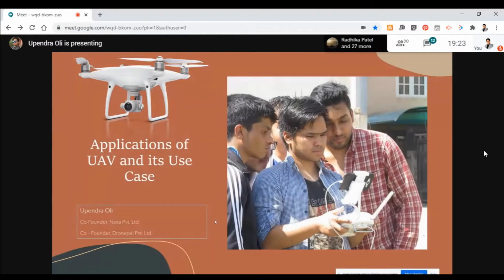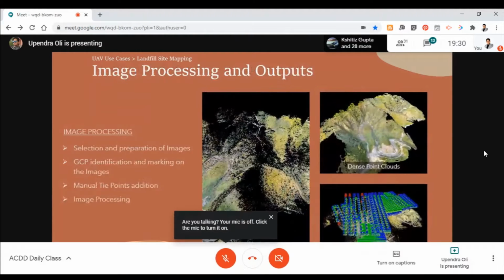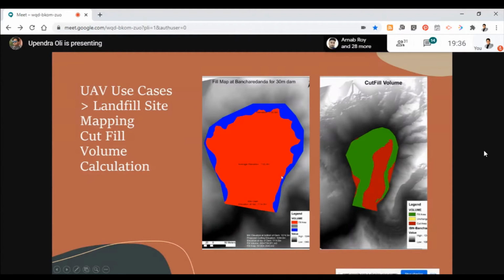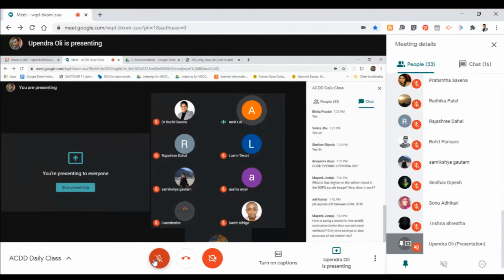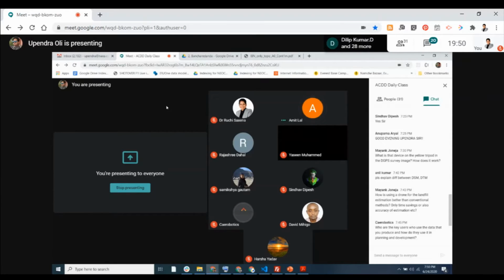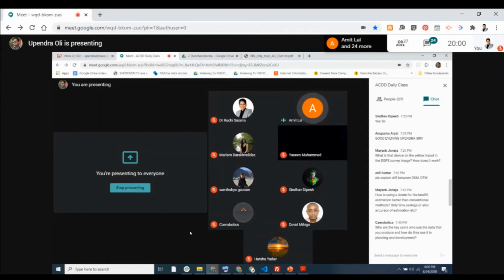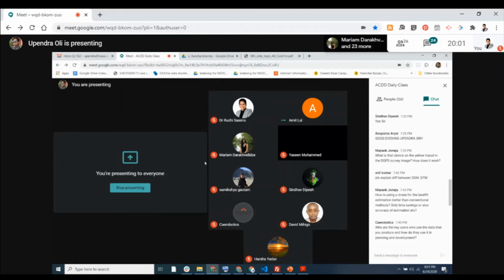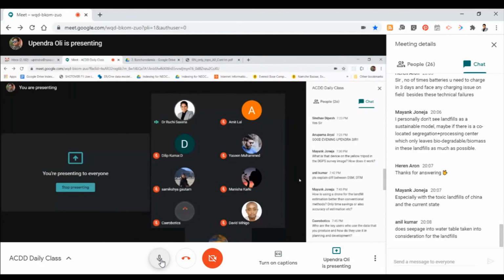Drones for Landfill Mapping: Upendra Oli, Naxa, Nepal Flying Labs, ACDD 2020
Drones for Landfill Mapping: Advanced Course in Drones for Development, June 2020 Batch, Class 24 Recording

Facilitator: Dr Ruchi Saxena, Caerobotics, India Flying Labs

Guest Speaker: Upendra Oli, Naxa, Nepal Flying Labs